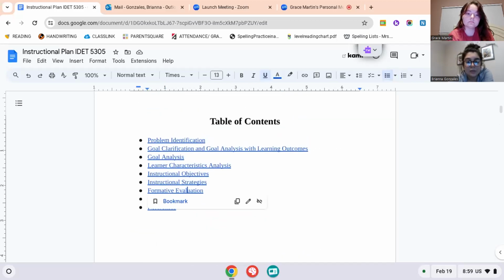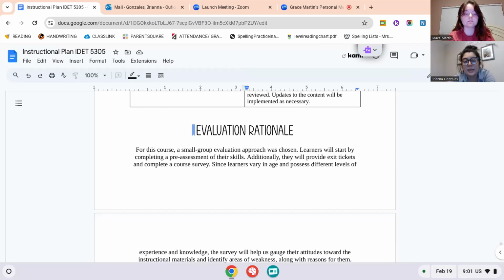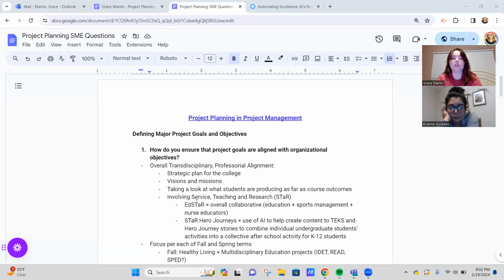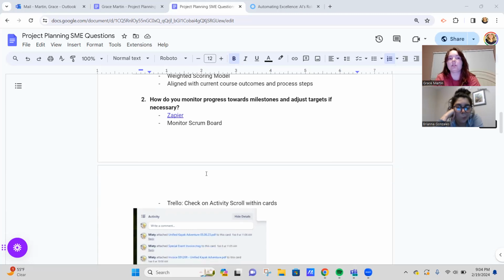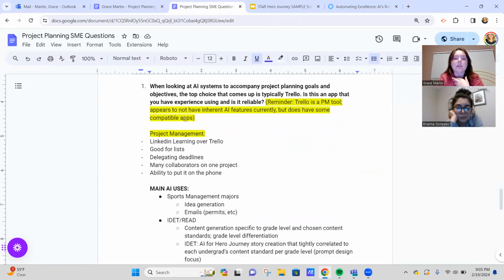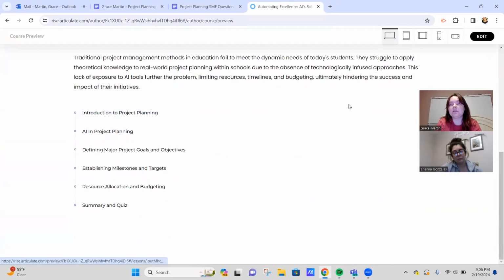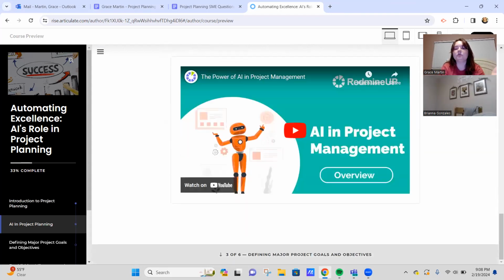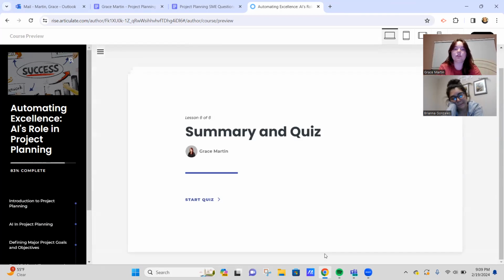Week 5 - IDET 5305